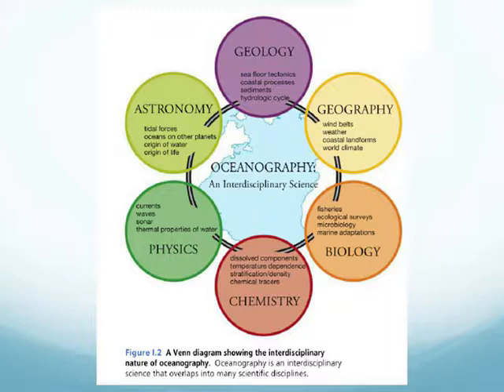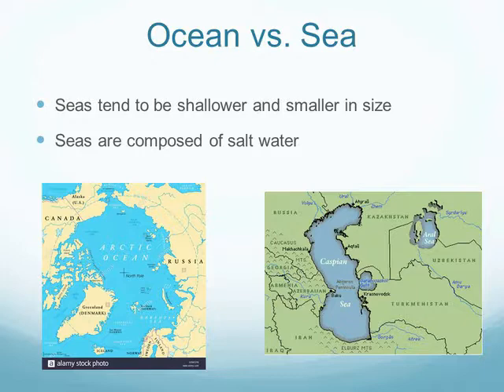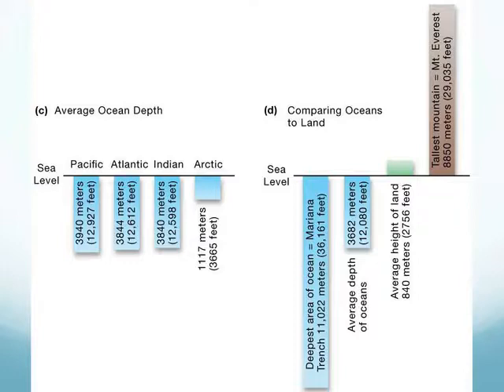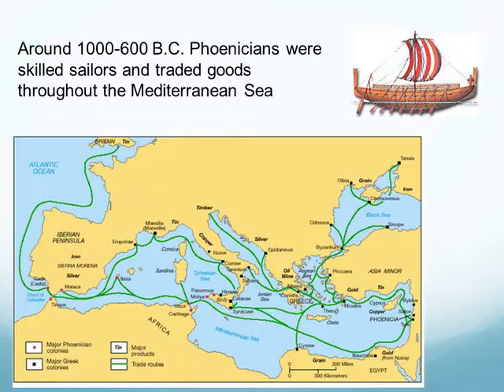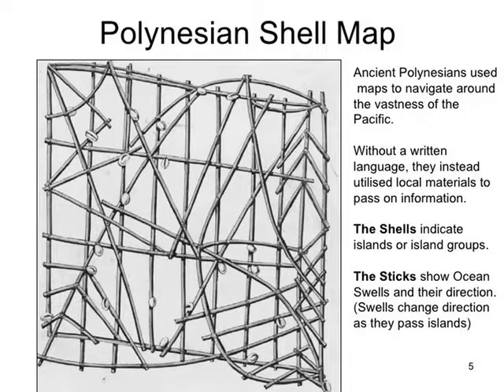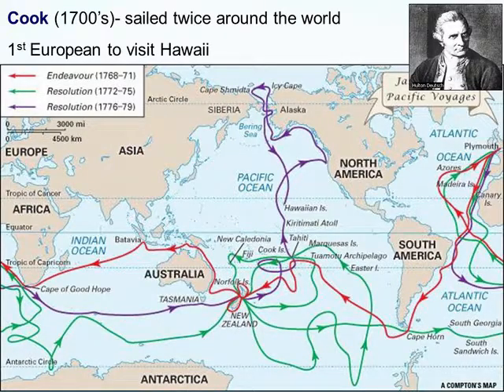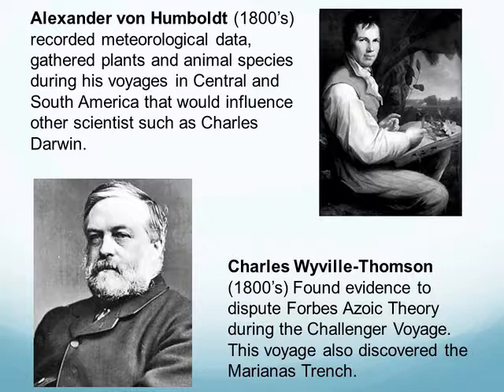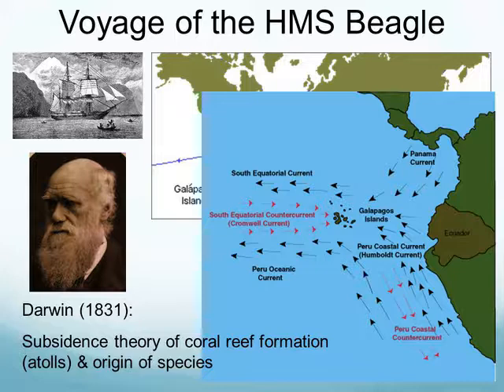Narrated Chapter 1 Part 1